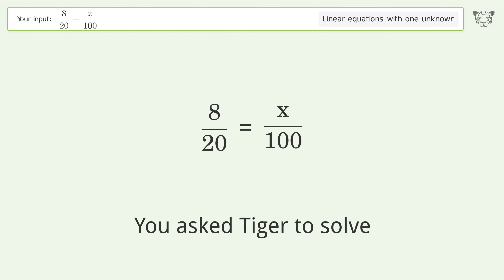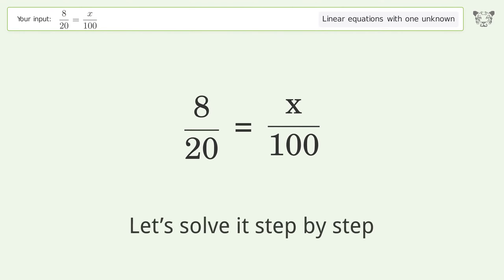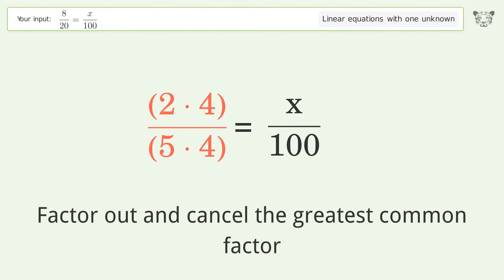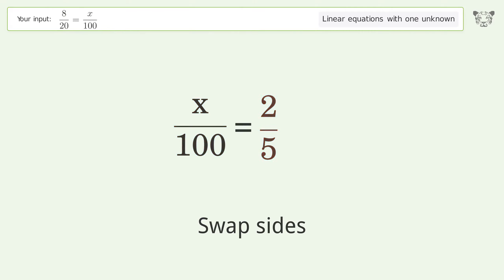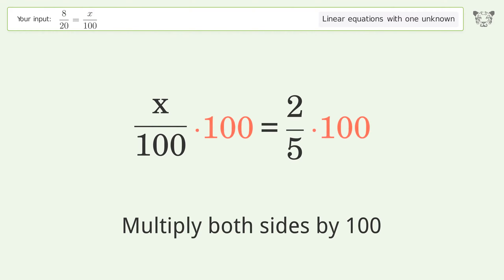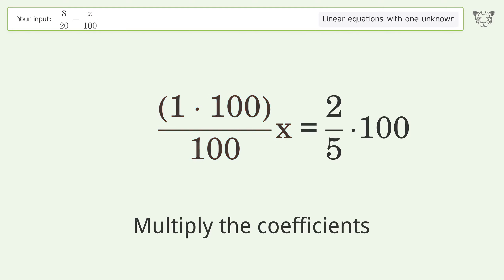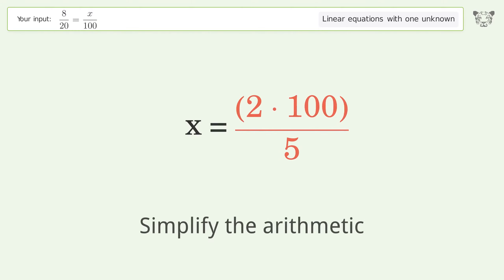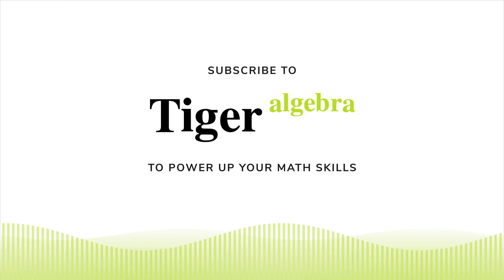Linear equation with one unknown: Solve 8/20=x/100 step-by-step solution